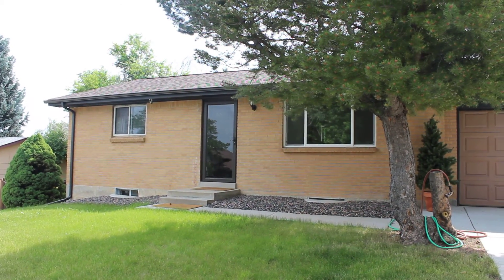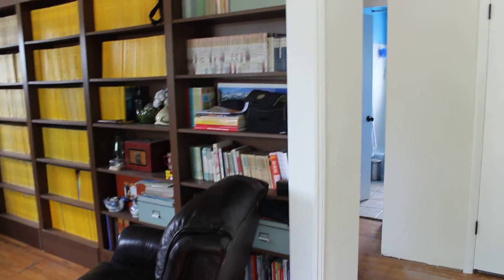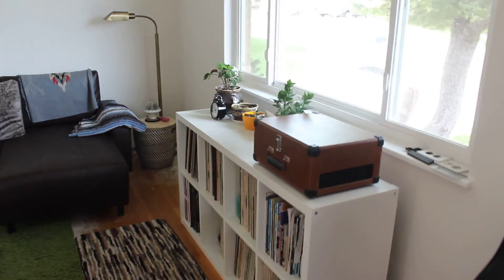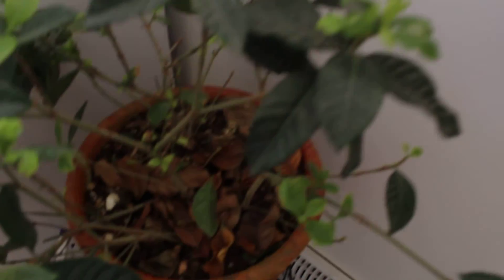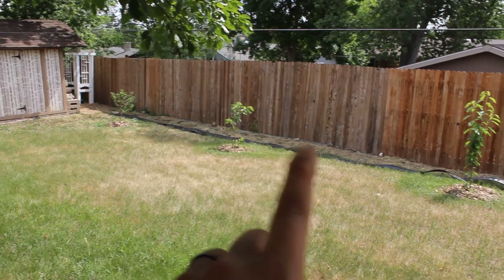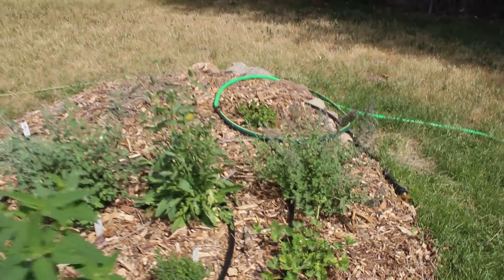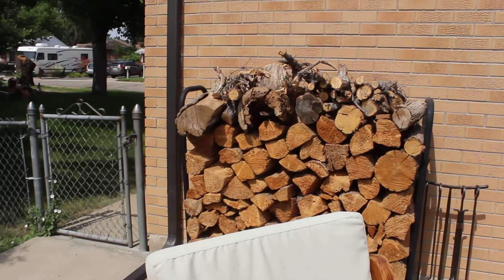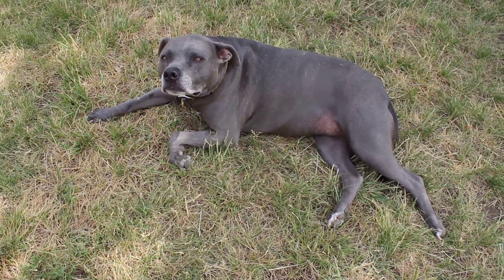Ranch House One Year Tour